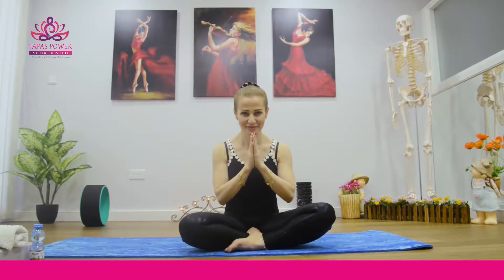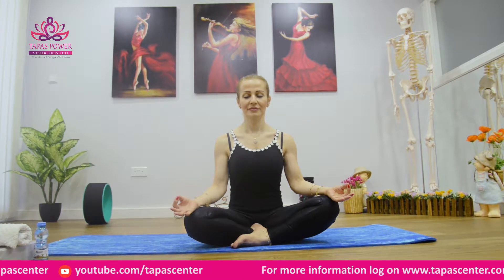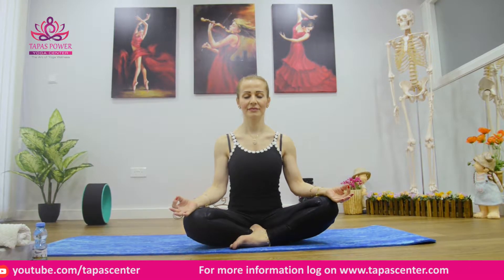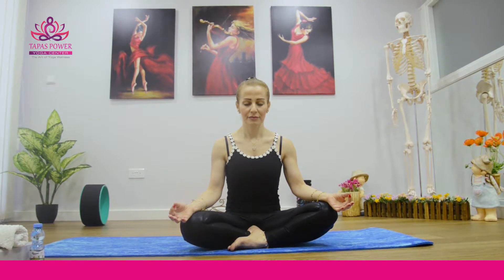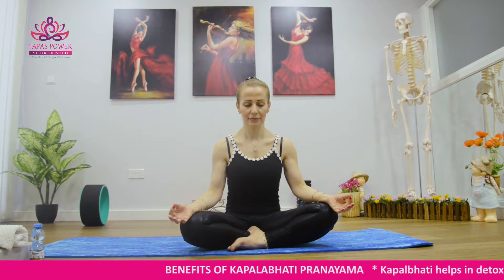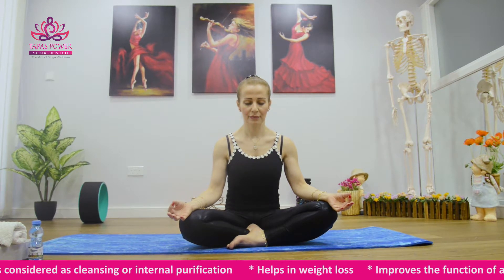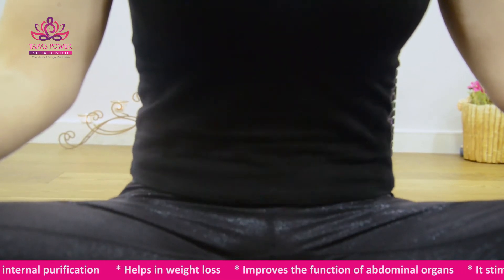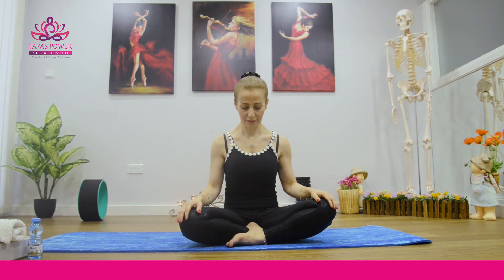कपालभाति प्राणायाम: Kapalbhati Pranayama, Benefit & Precautions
कपालभाति प्राणायाम: विधि, फायदे और सावधानियां| How To Do Kapalbhati Pranayama, Benefit & Precautions

HOW WE CAN DO  SKULL SHINING BREATHING

The word kapalbhati is made up of two words, “kapal” meaning skull (here skull includes all the organs under the skull) and “Bhati” means shining, illuminating, Kapalbhati pranayama is a yogic breathing practice that is considered a kriya, or internal purification, Unlike most other breathing techniques, kapalabhati emphasizes an active exhalation and a passive inhalation, Regular practice of Kapal Bhati pranayama detoxifies all the systems in our body. And the obvious sign of a healthy body is a shining forehead.
Kapalbhati literally translates to ‘the shining forehead’ and this is exactly what happens with regular practice of this pranayama, forehead that glows not just from outside but also an intellect that becomes sharp and refined.
HOW TO DO KAPALABHATI -
a) Sit in comfortable position in crossed leg.
b) Keep your spine straight,
c) Your face relaxed, breathe normally,
d) Keep your both hand on your knees
e) Join your index finger with your thumb tip, in gyan mudra.
f) Keep your eyes closed and shoulder relaxed
g) Now pull your abdomen in and exhale forcefully.
h) You will hear only your exaltation sound.
i) Each time you pull your abdomen in you throw your breath out.
j) You will notice your abdomen is going towards your spine.
BENEFITS OF KAPALABHATI PRANAYAMA
a) Improves the function of the lungs and other respiratory system.
b) Stimulate pituitary, pineal, and hypothalamus gland
c) Produce insulin hormone naturally.
d) Removes toxins from the body and helps to clean the internal system.
e) Improves the function of reproductive system.
f) Improves the function of pancreas.
g) Calms the mind and bring stability in mind.
h) Helps in weight loss.
i) Improve the function of kidneys.

Who Should Avoid Doing Kapalbhati
Avoid practicing Kapalabhati if you currently have high blood pressure, heart disease, a hernia.and surgery, Pregnant Women should avoid practicing Kapalbhati exercise.
There are three types of Kapalbhati - Vatkrama, Vyutkrama and Sheetkram